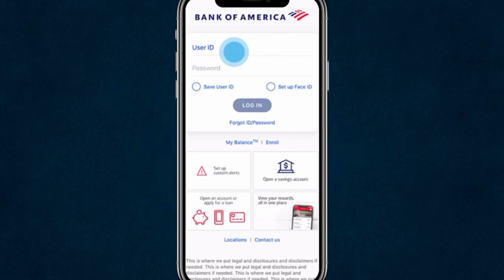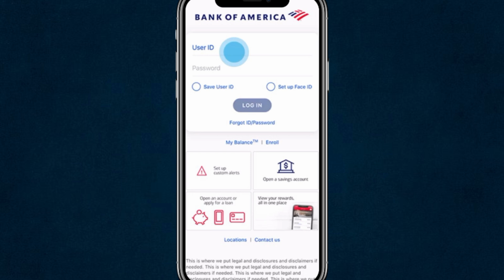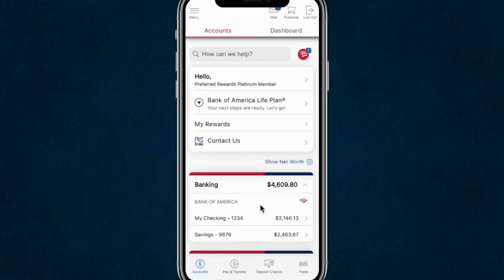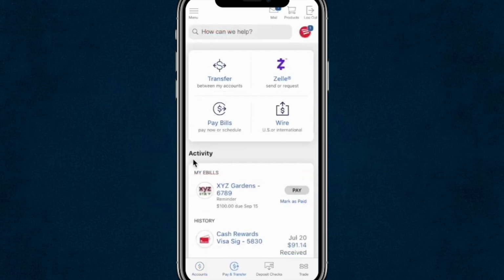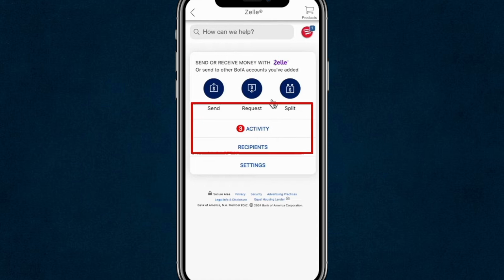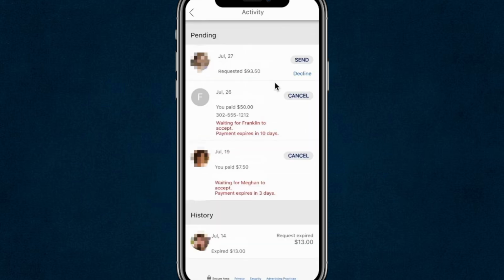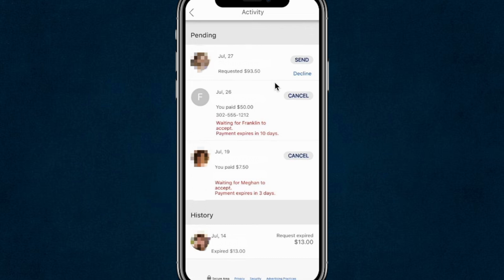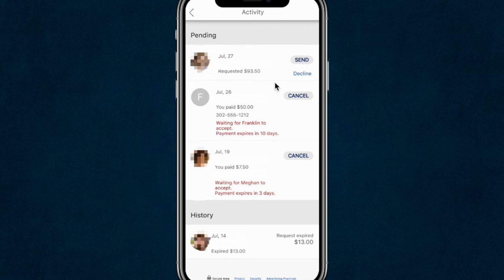How to Cancel Zelle Payment on Bank of America 2026 (Payment Reversal Guide)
when you can cancel a Zelle payment and what to do if the transfer has already been completed.

Zelle payments usually process quickly, but cancellation may be possible if the recipient hasn’t enrolled or accepted the payment yet.

In this guide, we’ll show you:

• How to find your Zelle payment inside the Bank of America app
• How to cancel a pending Zelle transfer
• What “payment processing” or “completed” status means
• What happens if the recipient is already enrolled
• When to contact Bank of America support

We’ll also explain common situations where cancellation isn’t possible and what next steps you can take to try to recover funds.